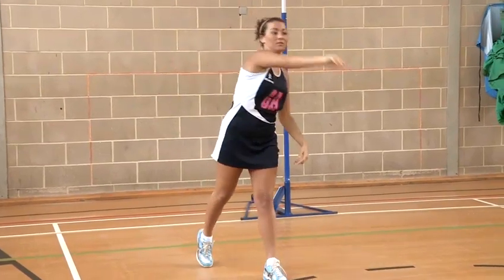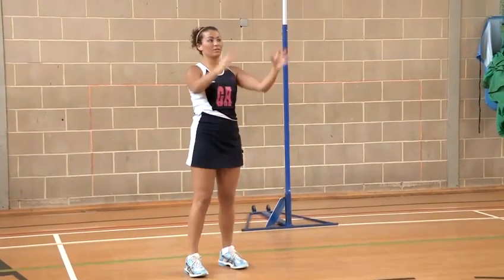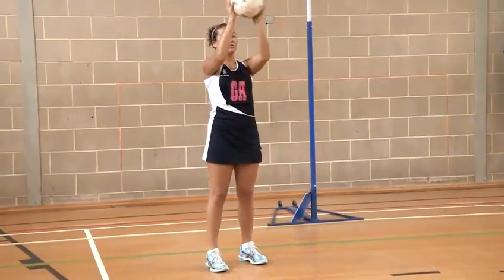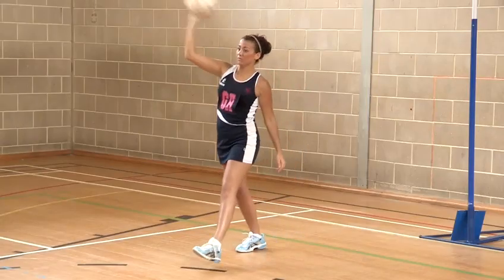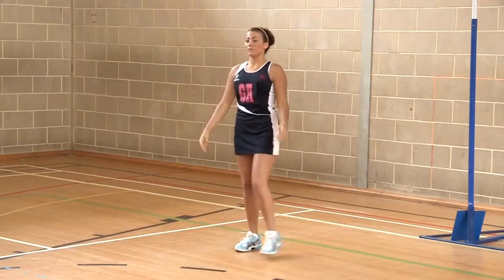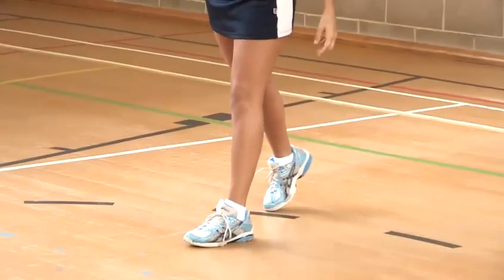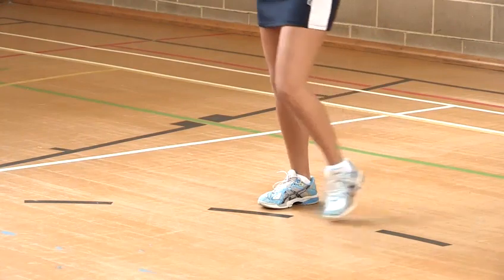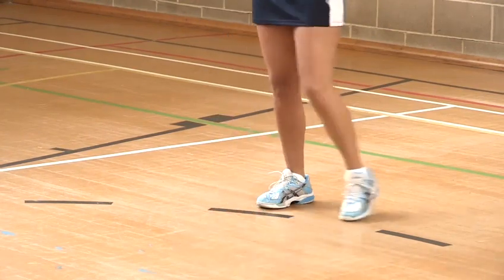How To Shoulder Pass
This guide shows you How To Shoulder Pass